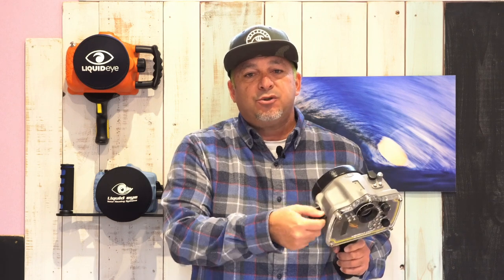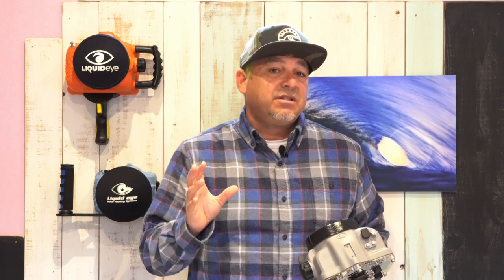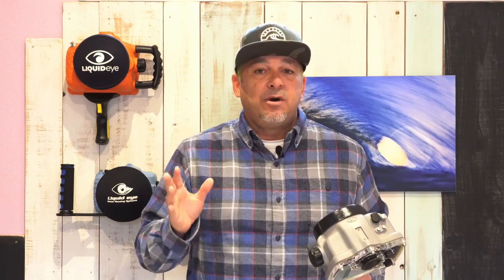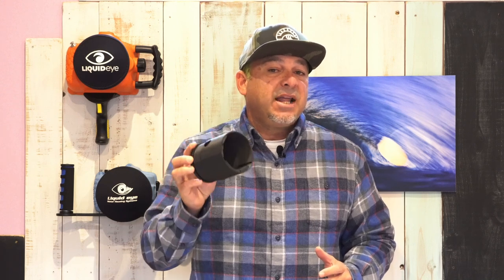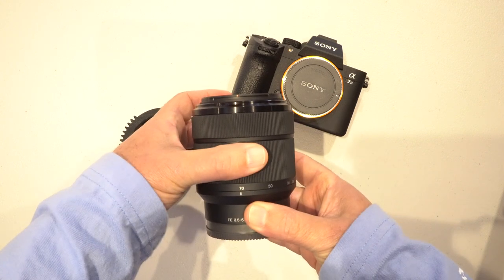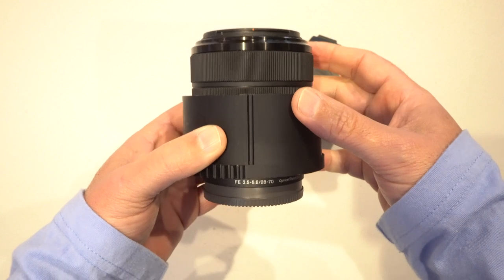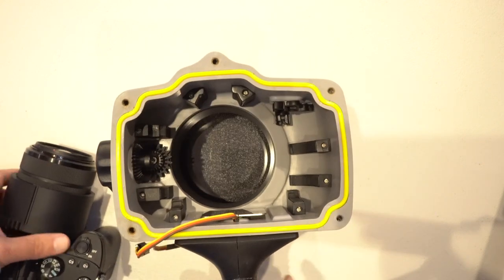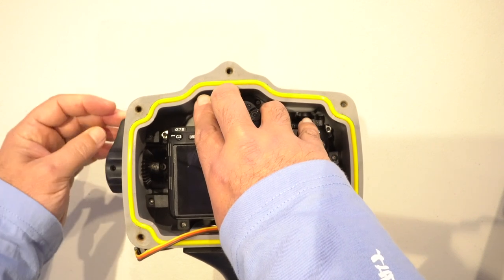A Liquid Eye Guide to Our Gear Sleeves.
Join Dave Yamaya, our Liquid Eye partner in Japan, for a guide to our uniquely designed gear sleeves. We believe they are the best designed gear sleeves on the market and they will provide you the smoothest zoom control for your photography or film work, in the smoothest of ocean conditions to the most violent of ocean conditions.They just work. Lets show you how to make them work properly.